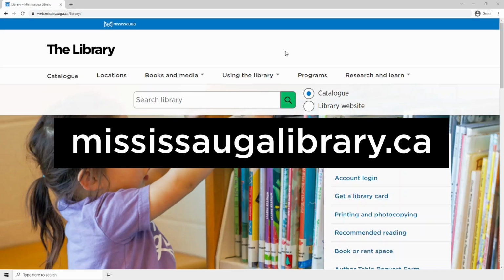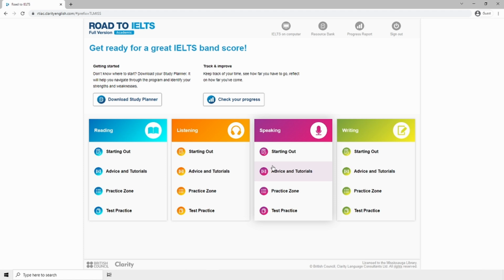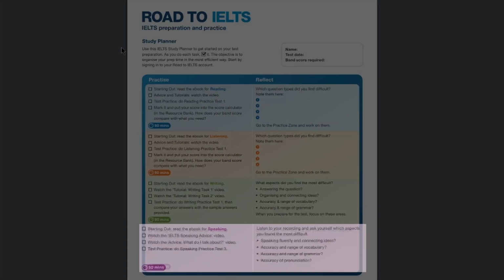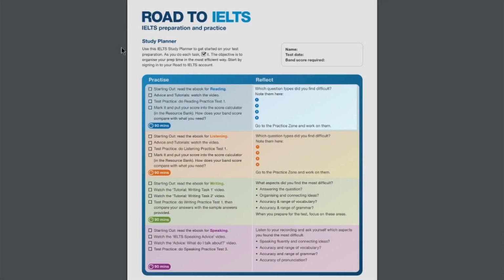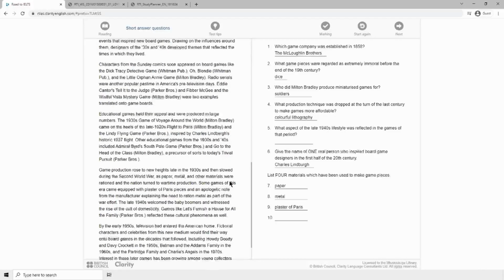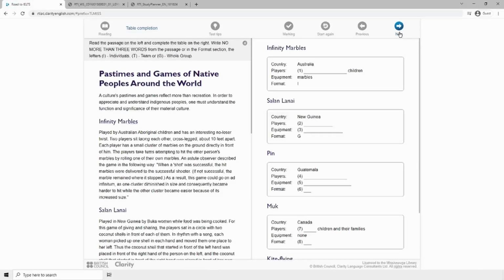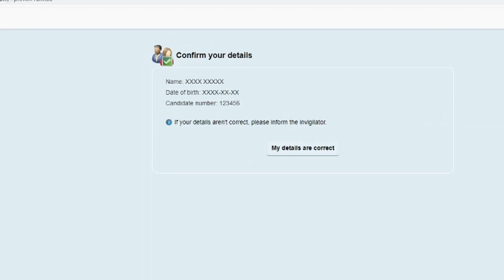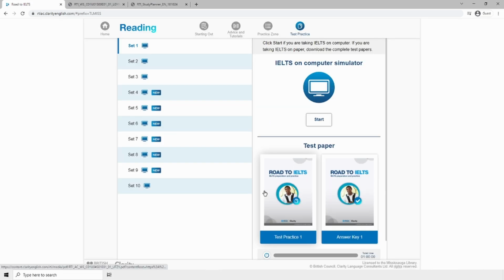Road to IELTS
IELTS is the International English Language Testing System which was created by the British Council to test English language proficiency. Road to IELTS is an online IELTS preparation course which gives you access to practice activities, video tutorials, and sample tests.

0:00 Introduction
0:22 Access
1:05 Study Planner
1:43 Navigating Modules